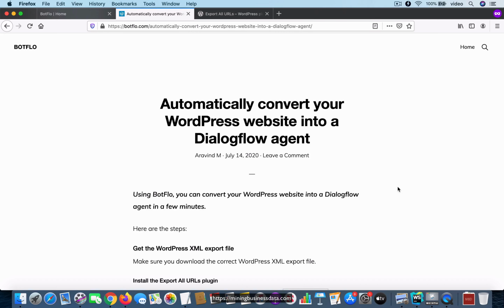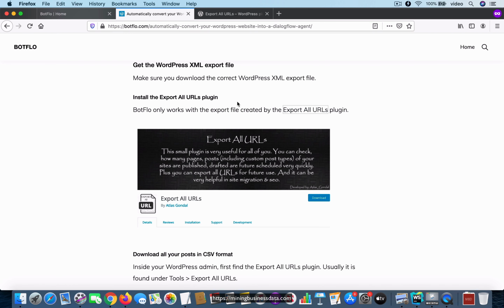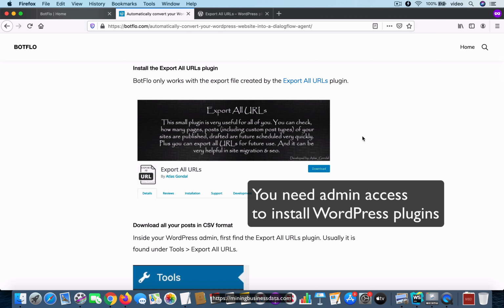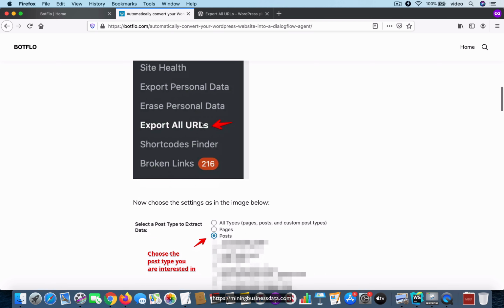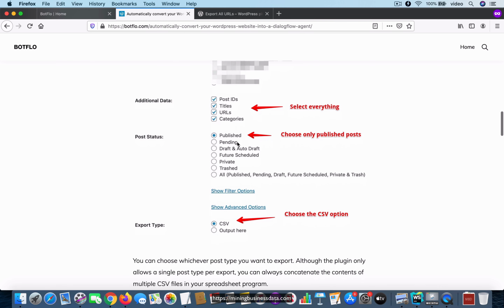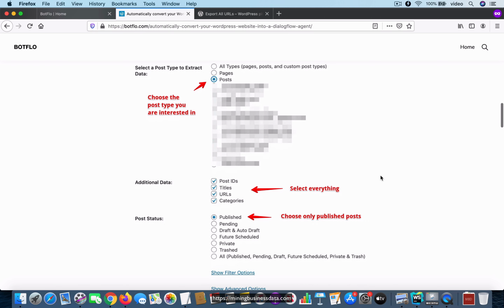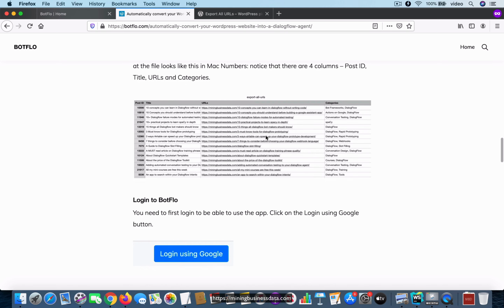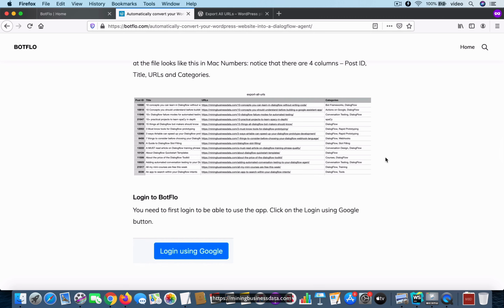BotFlo WPCSV 2: Plugin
Using the Export All URLs plugin to generate a CSV file from your WordPress website